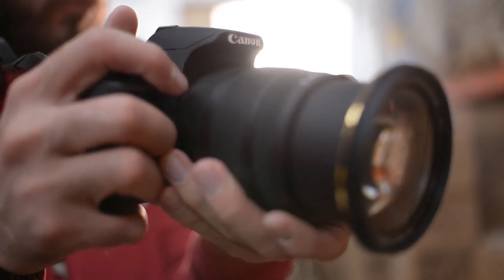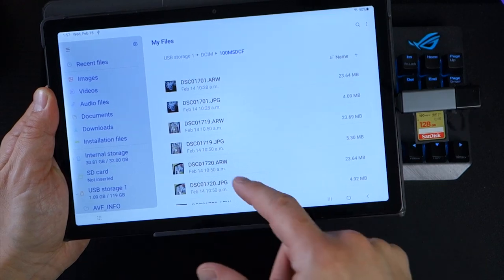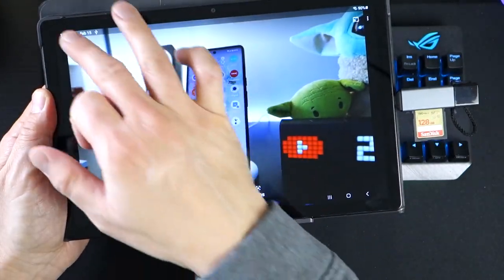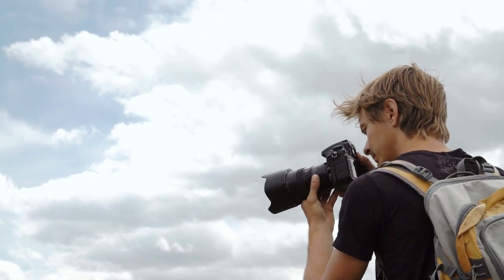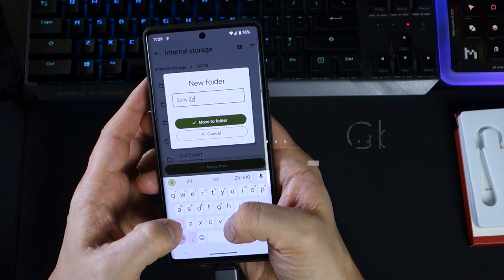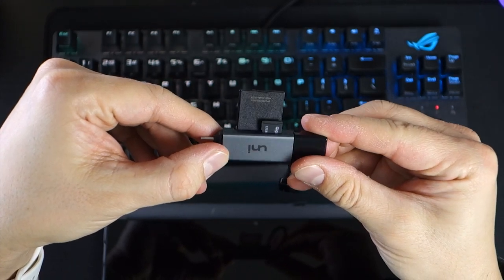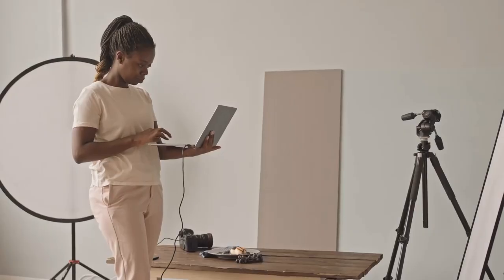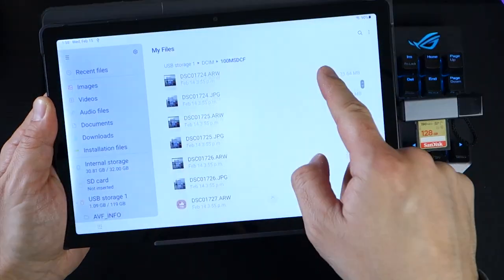Manage and Edit Your Photos Without A Computer: UNI Card Reader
Manage and view your DSLR and Mirrorless Camera photos while travelling without the need for a laptop or computer using the UNI Card Reader.

00:00 - Introduction to the UNI Card Reader.
01:03 - Unboxing the UNI Card Reader.
01:40 - Performance and Features of the UNI Card Reader.
02:32 - Final Thoughts

The UNI Card Reader is currently only available in Canada. Buy Similar Products to the UNI Card Reader outside of Canada on Amazon below:
**UGREEN Micro SD Card Reader
**Anker USB-C and USB 3.0 SD Card Reader